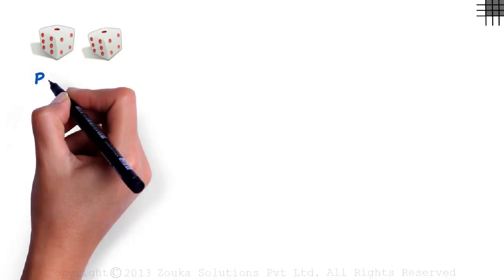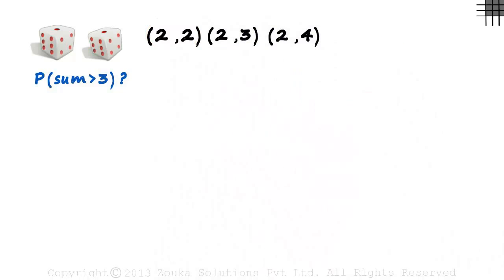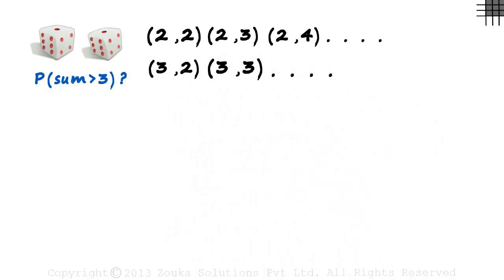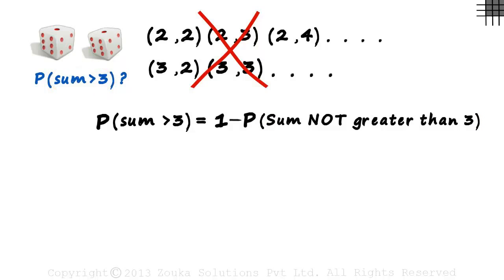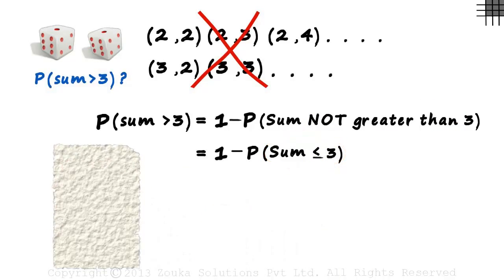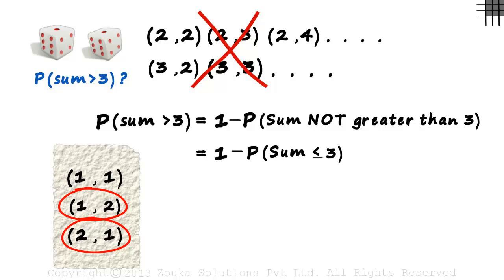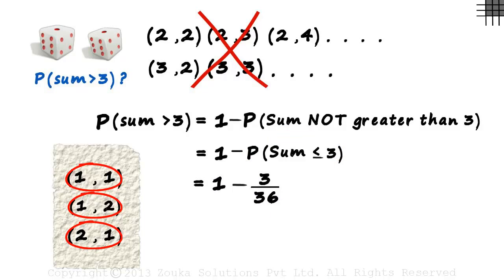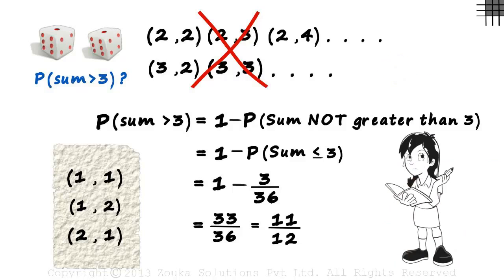Probability - Two Dice are Thrown (Example 2) | Don't Memorise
📅🆓NEET Rank & College Predictor 2024 Here's another example based on probability when two dice are thrown!

To learn more about Probability, enroll in our full course now

In this video, we will learn:
0:00 Two Dice are Thrown (example)
0:04 probability of getting a sum greater than 3
0:39 removing the possibilities where the sum is not greater than 3